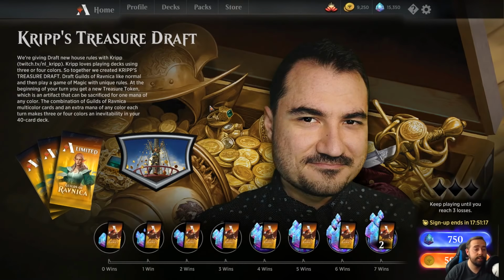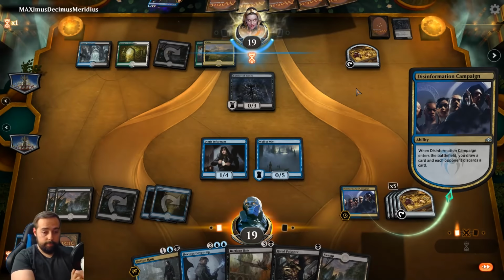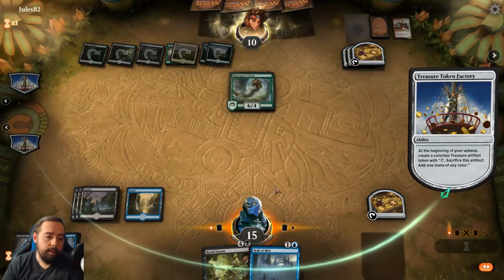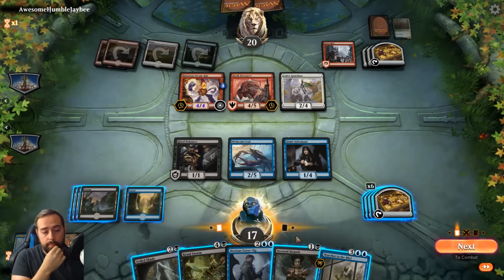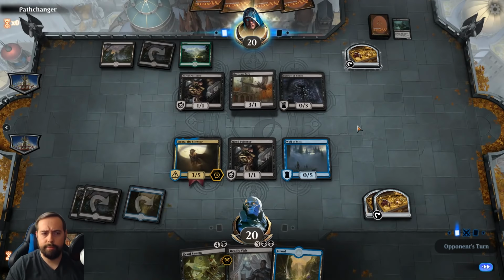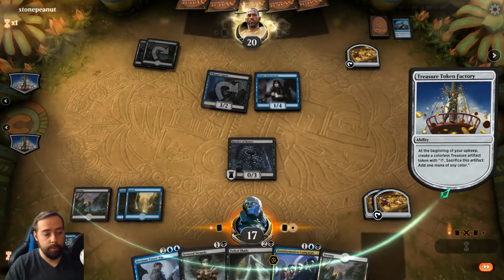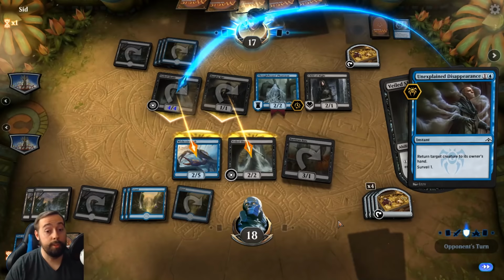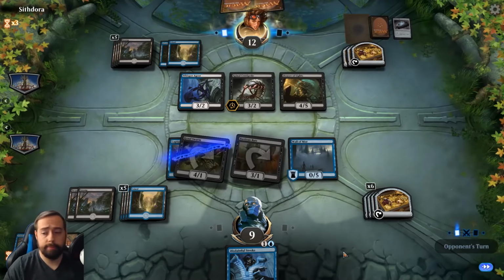Kripp's Treasure Draft - Magic Arena Mondays